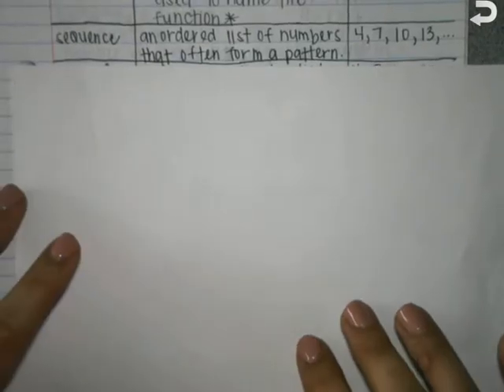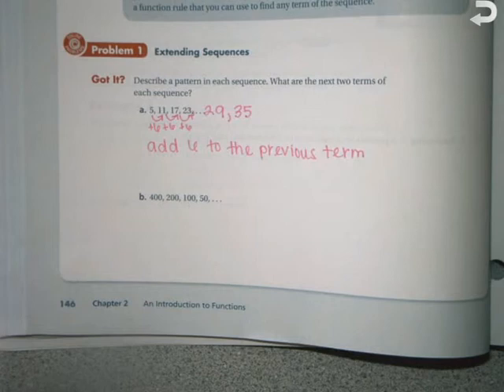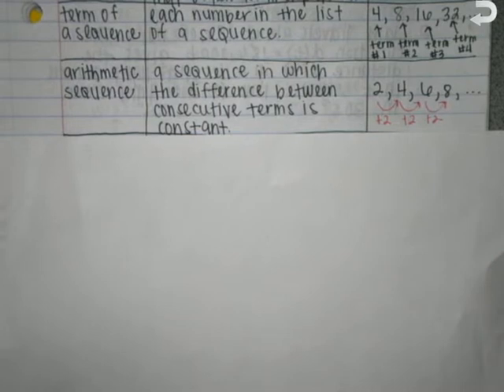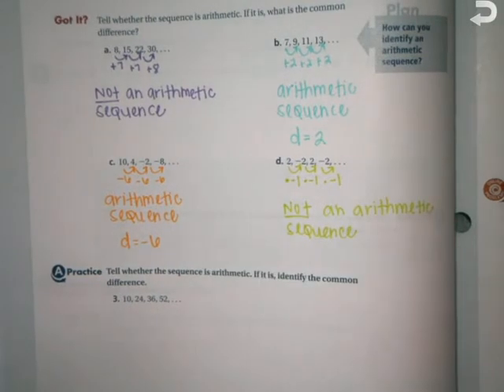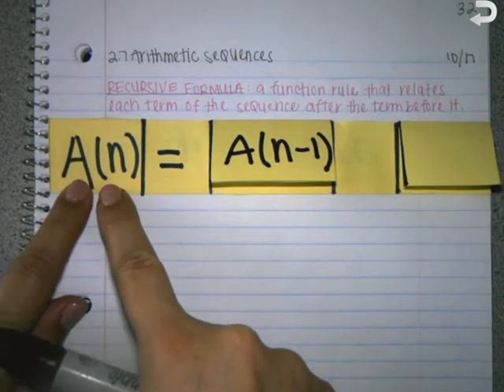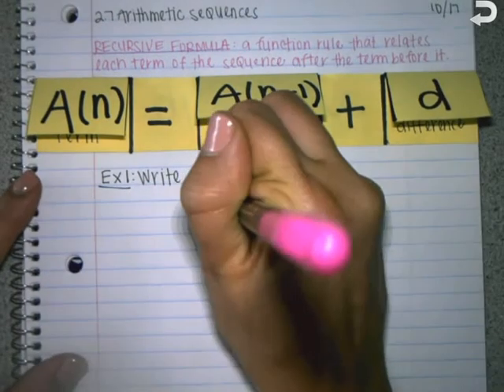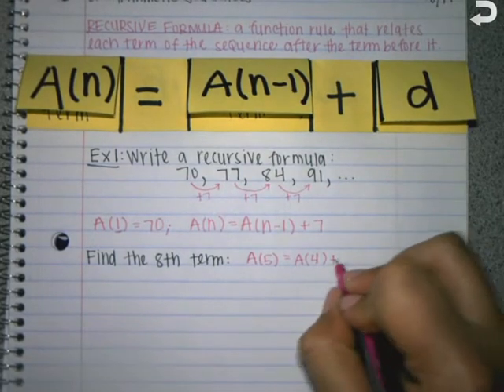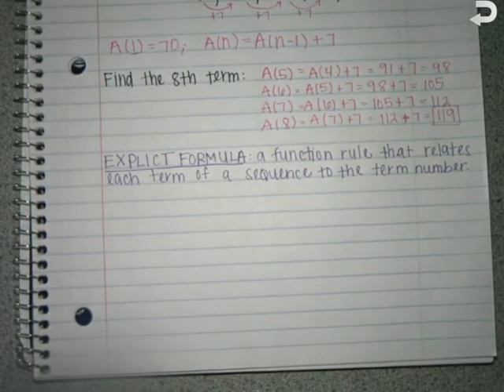Math 1 2 7A Notes